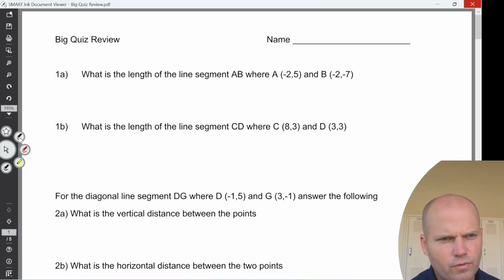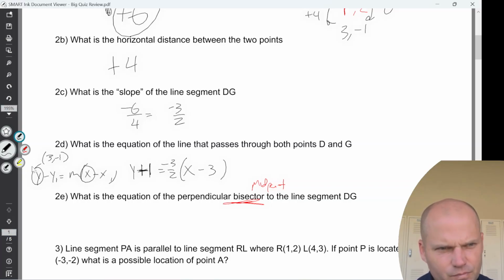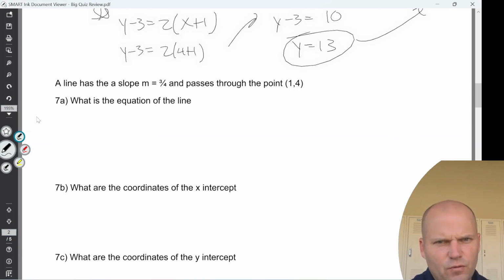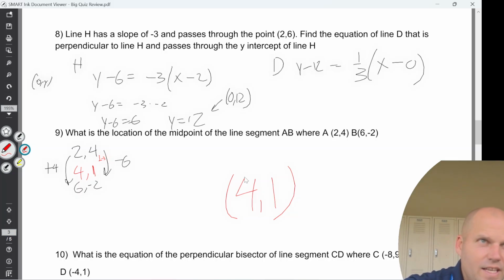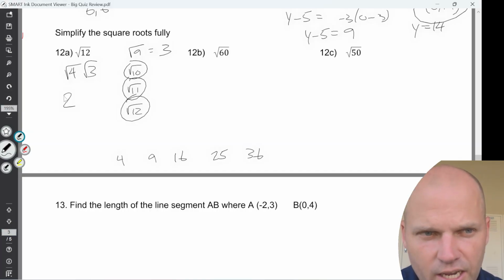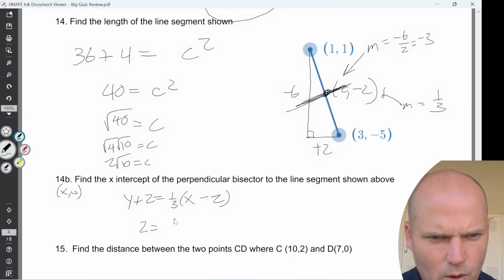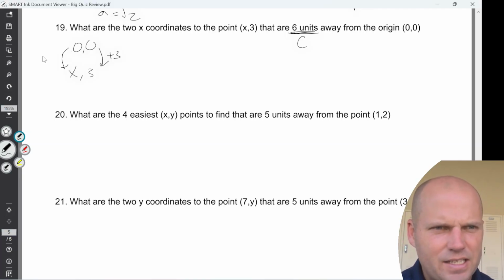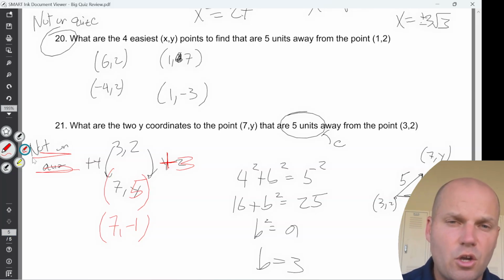Geometry - Unit 2 Big Quiz Review